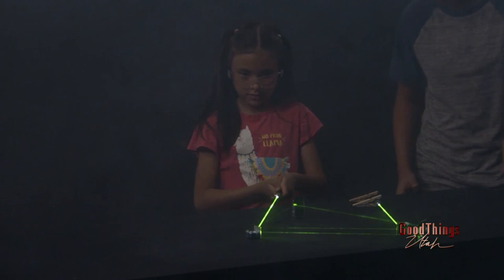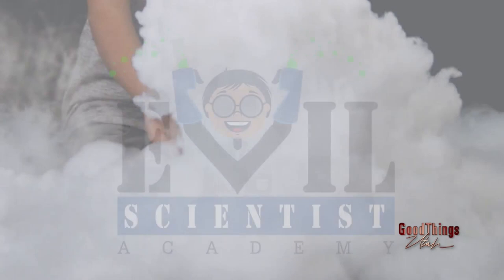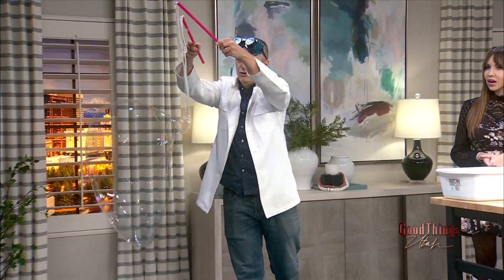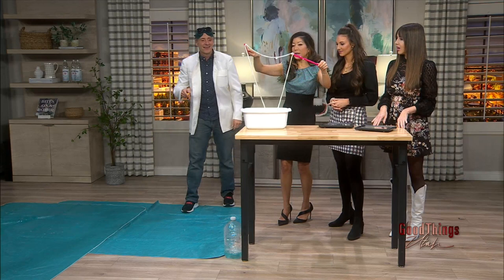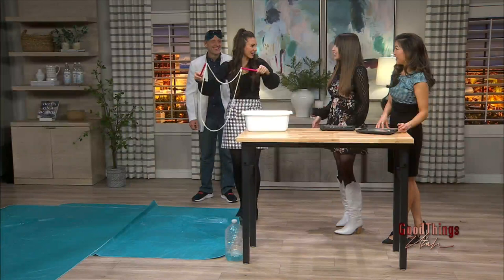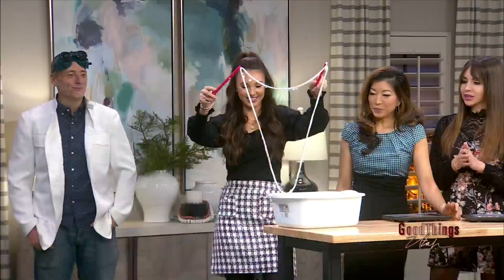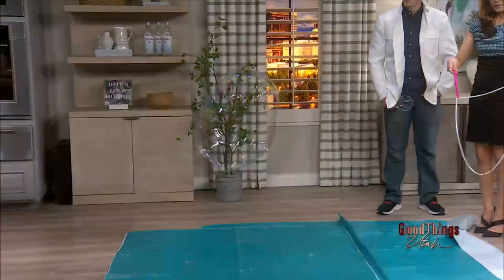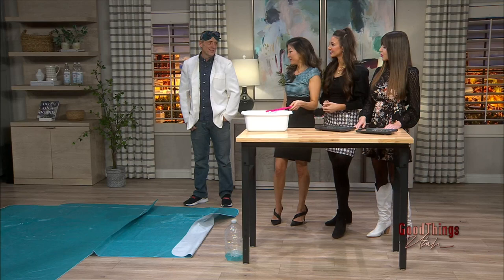Mad Scientist Matt Shurtleff shares his bubble skills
Matt Shurtleff shows off his mad scientist skills